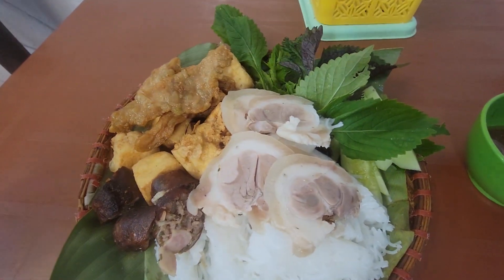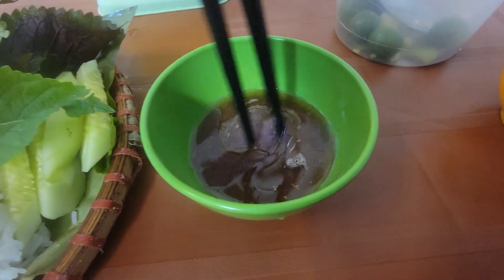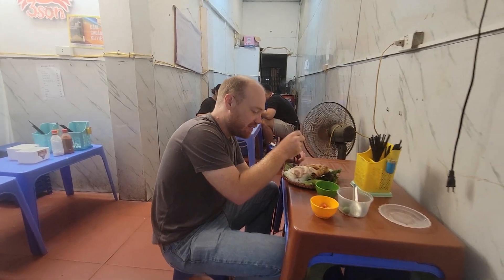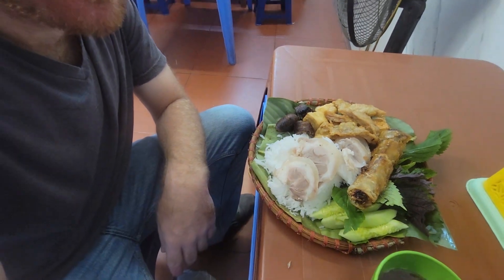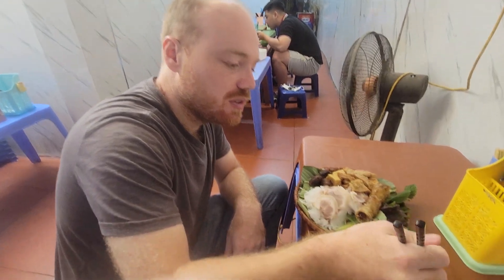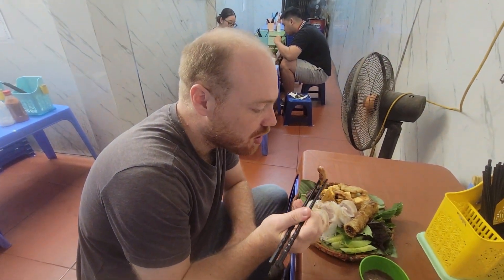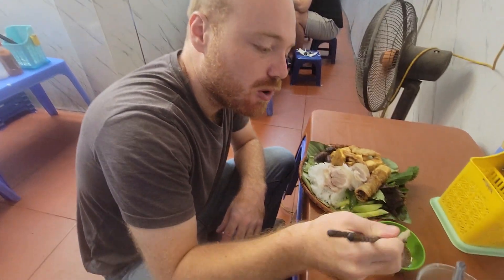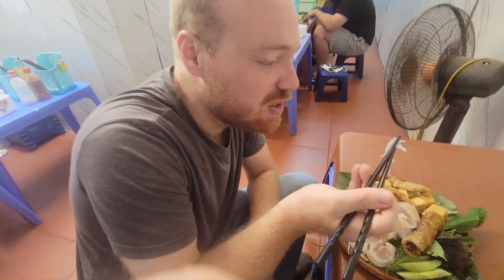VIETNAMESE HERB SAUSAGE and Tofu in HANOI